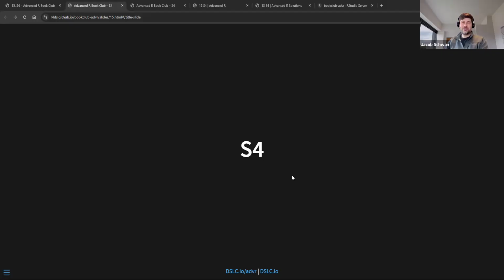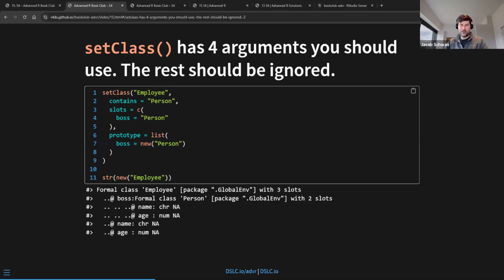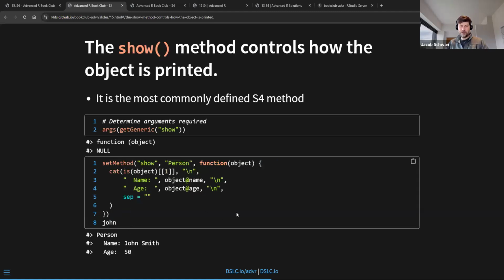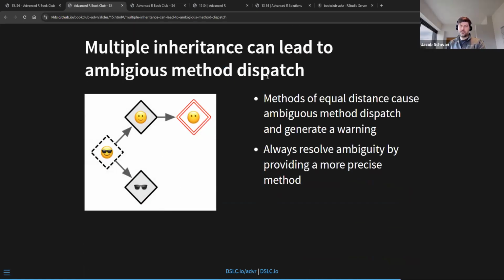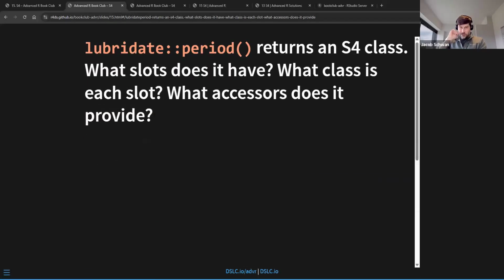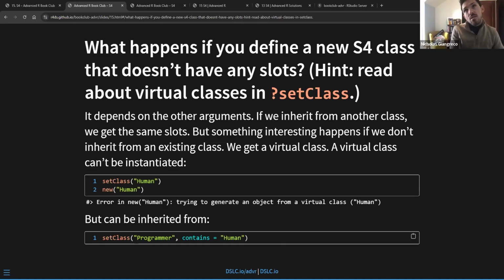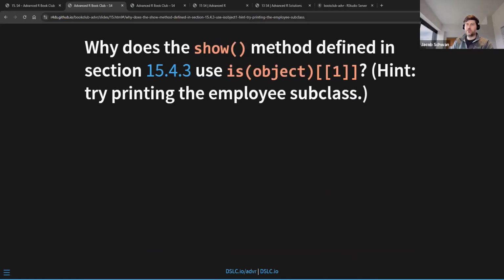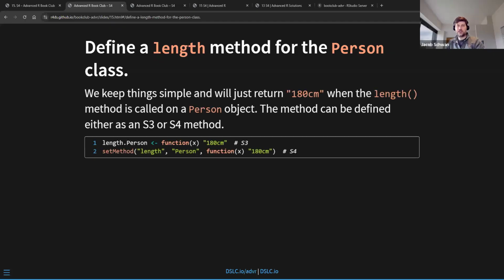Advanced R: S4 (advr10 15)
Jacob Schwan leads a discussion of Chapter 15 ("S4") from Advanced R by Hadley Wickham on 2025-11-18, to the DSLC advr Book Club. Cohort 10